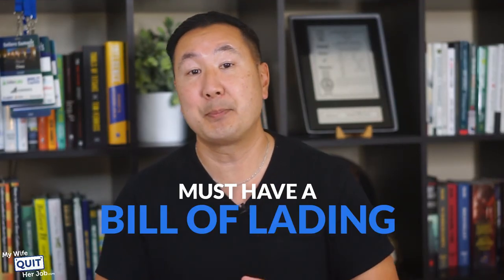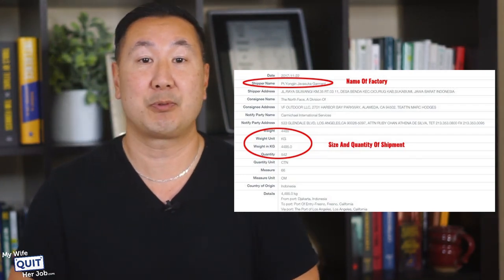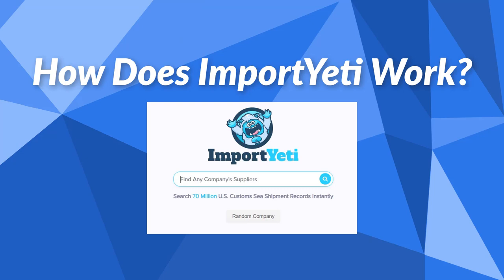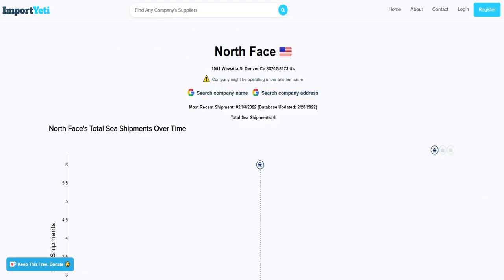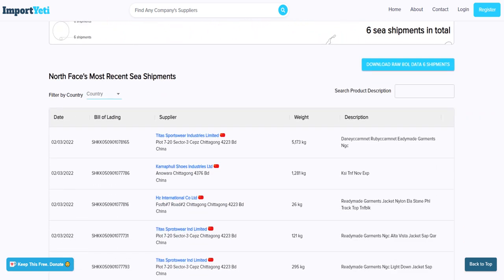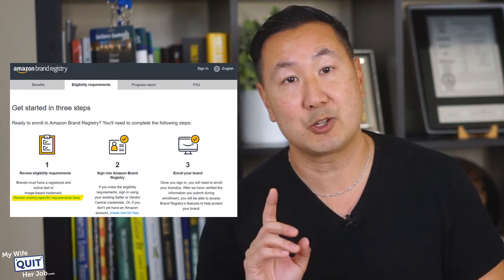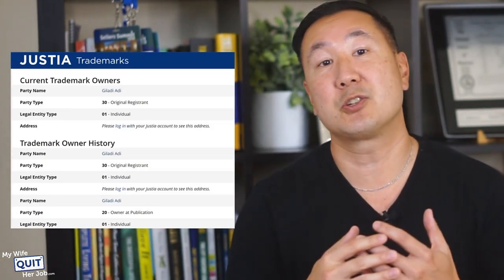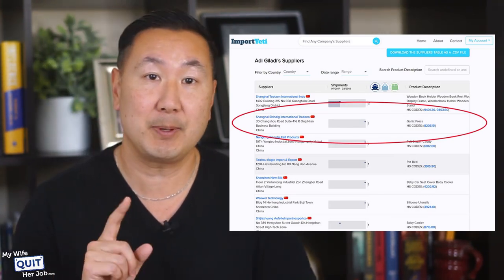Find Wholesale Suppliers Easily With This Free Tool - ImportYeti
In this video, you’ll learn how to use a free tool called ImportYeti to access the US import and trade database to find wholesale suppliers.

0:00 How To Use ImportYeti To Find Your Competitor’s Suppliers
1:07 What Is ImportYeti?
1:46 How Does ImportYeti Work?
2:23 Is ImportYeti Legit?
2:58 How To Use Import Yeti To Find Suppliers
3:20 Step 1: Find The Legal Name Of The Company
4:13 Step 2: Perform A Search On ImportYeti
4:32 Step 3: Use The Import Records To Research Potential Suppliers
5:35 Step 4: Determine Supplier Fit For Your Company
6:36 How To Hide Your Bill Of Lading And Import Records
7:32 ImportYeti Alternatives
7:54 Jungle Scout Supplier Database
8:16 Panjiva
8:41 Import Genius
9:14 Leverage The Import Records To Find And Vet Suppliers